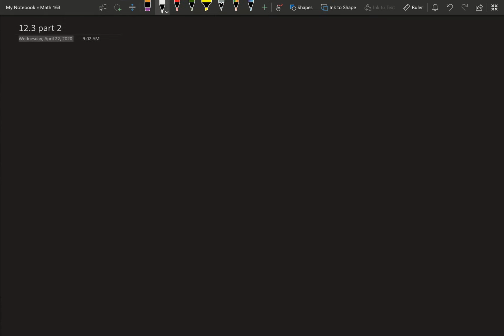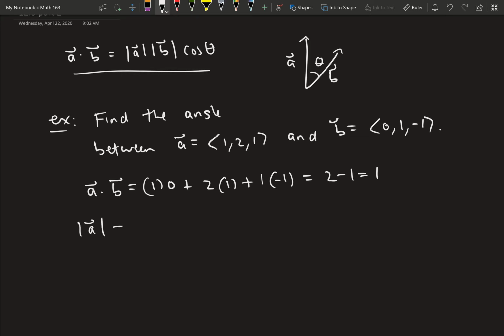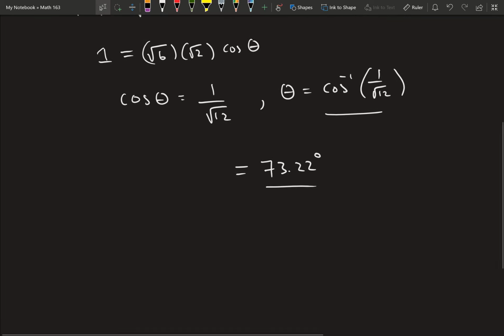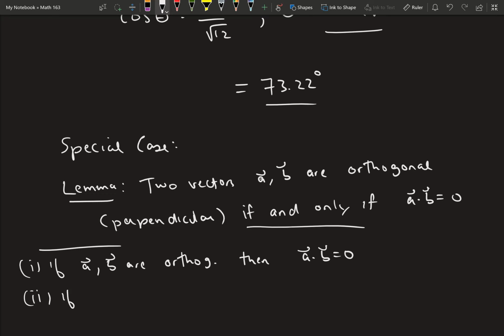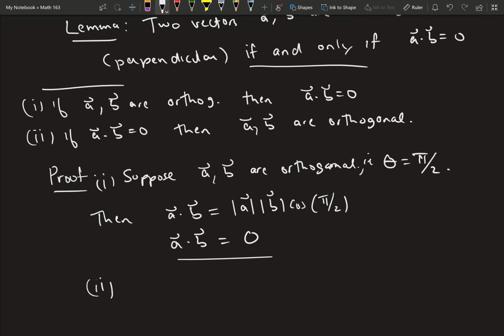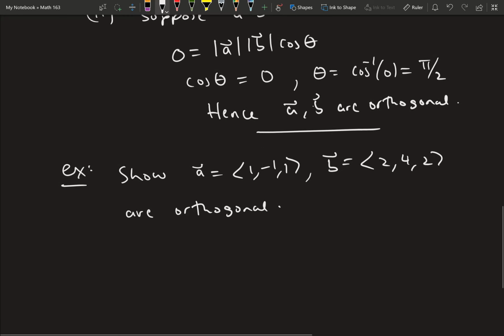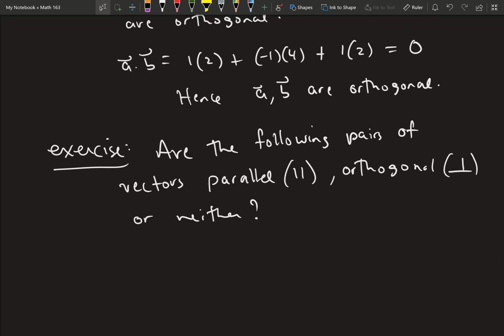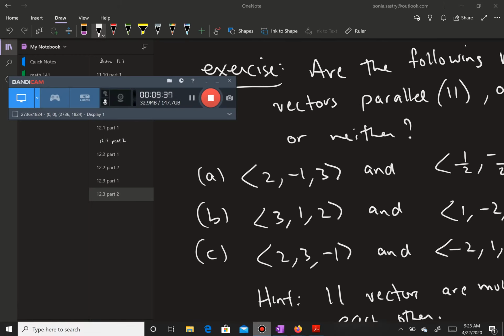12.3 part 2